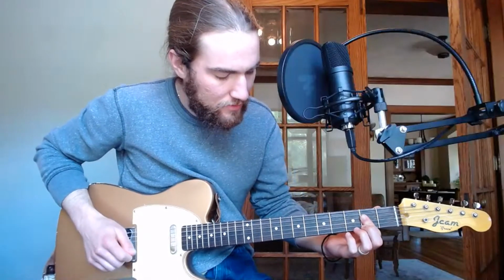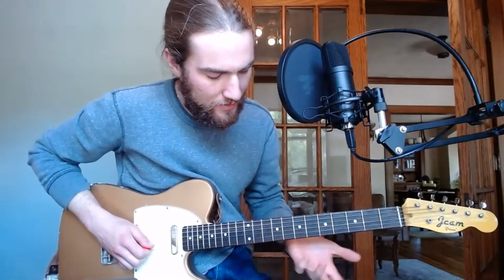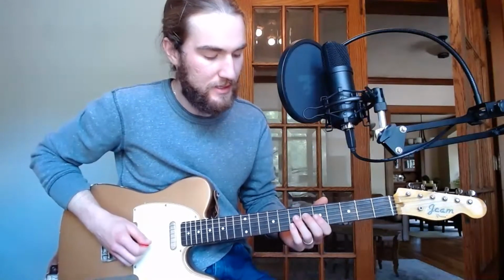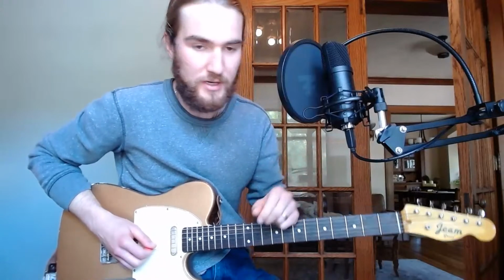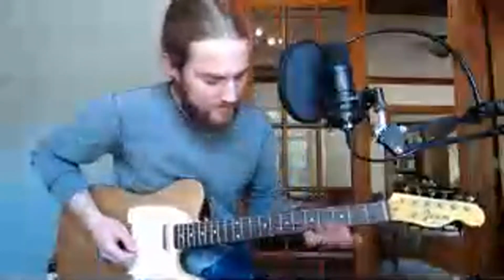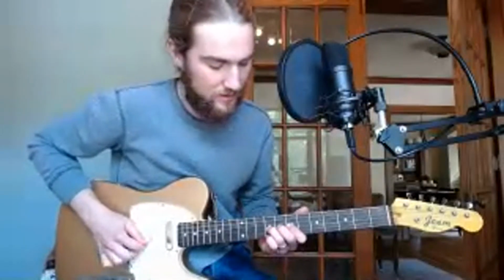Albert Lee Live Stream Lesson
Learn Albert Lee's three solos on Dave Edmund's "Sweet Little Lisa" arranged for standard tuned guitar!